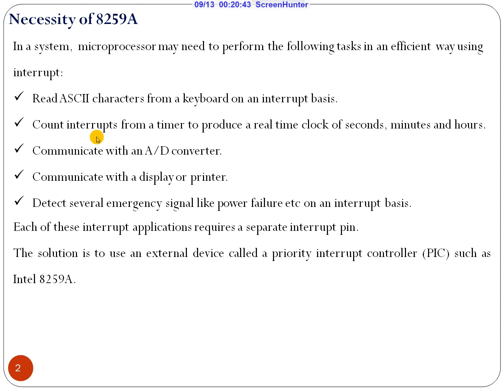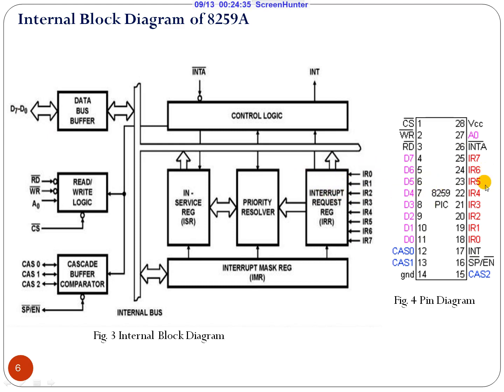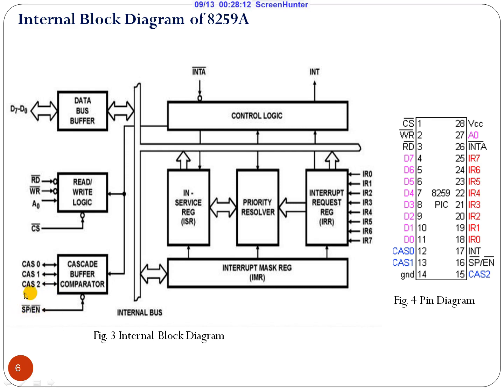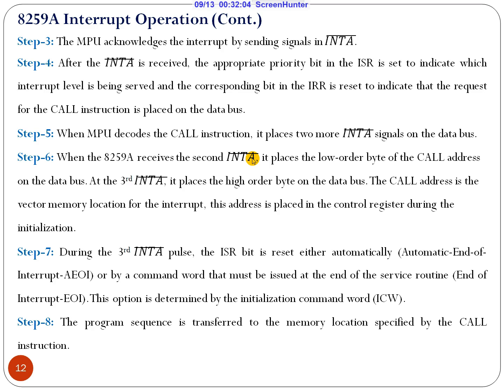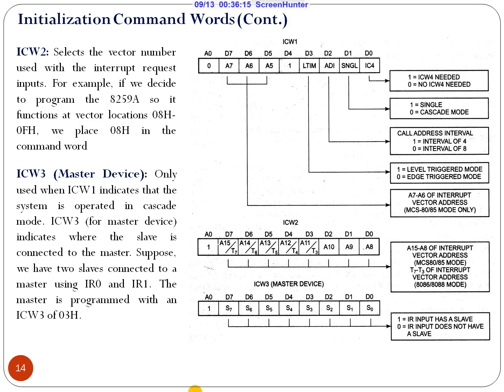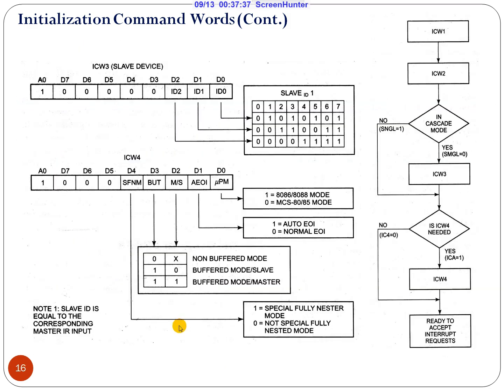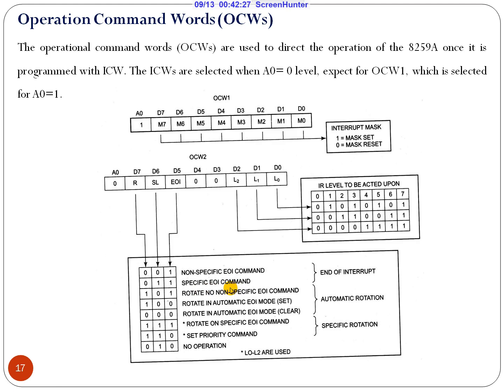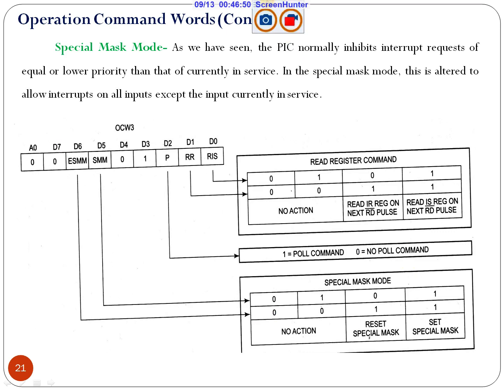8259 Interrupt Controller